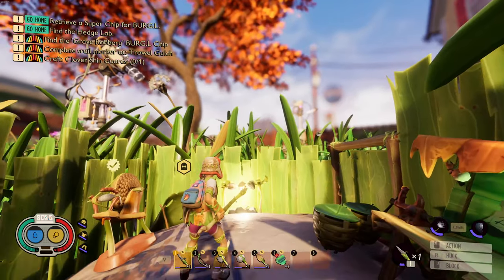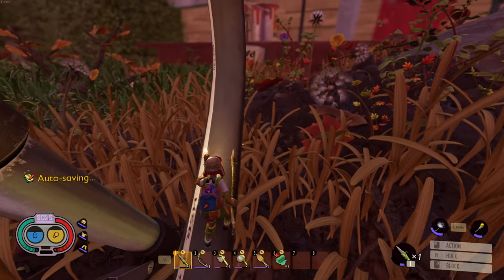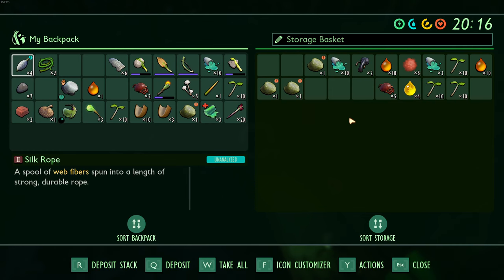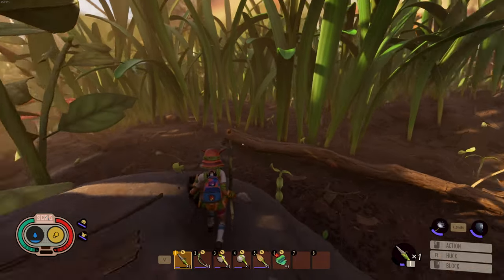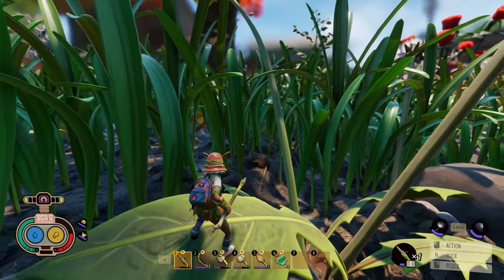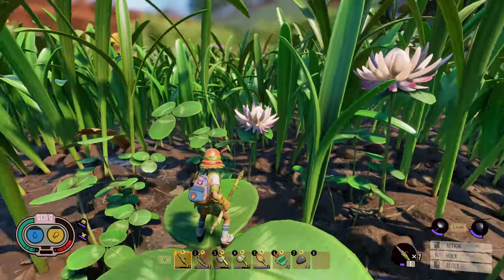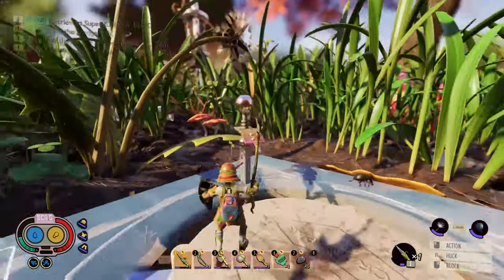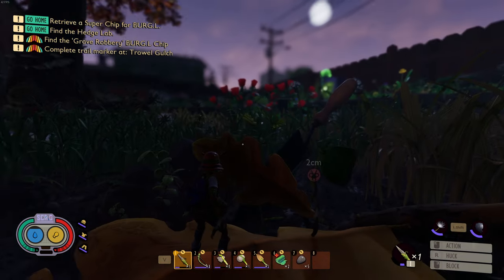Grounded: Understanding Navigation [Episode 10]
After being confident with our perspective of seeing the environment around us we must use this to understand our area a lot more in order to advantage of it and to use it to defeat the enemies and to plot our next move